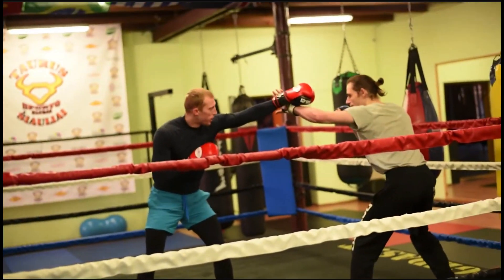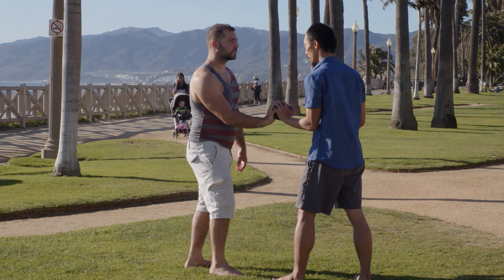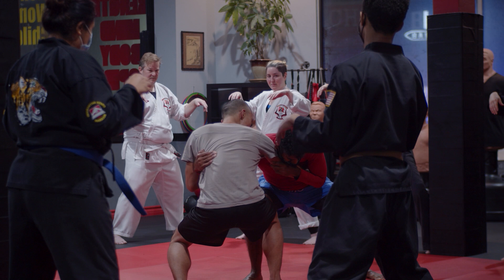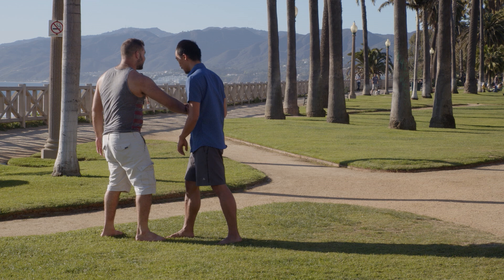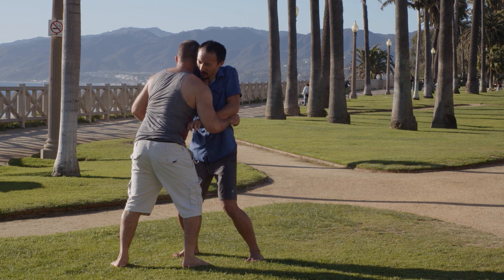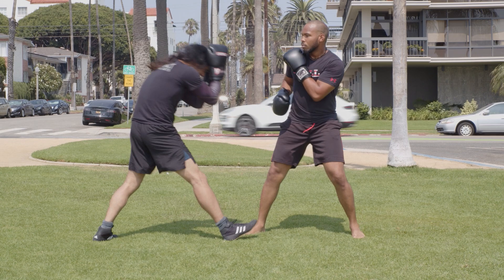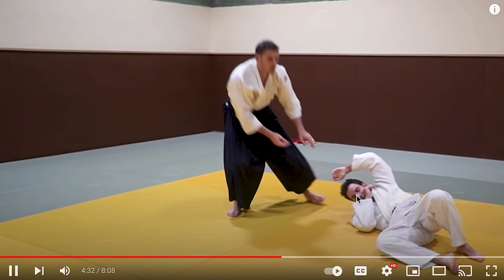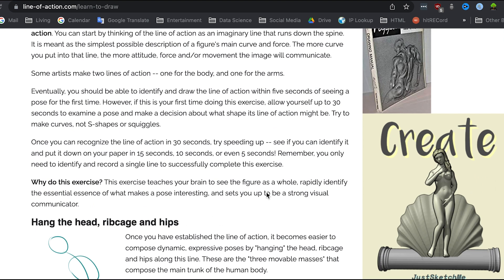What Aikido Can Teach Us - What Is Aikido?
We do an in-depth examination of Aikido. Inspired by Rokas' continued exploration, we look at some concepts of Aikido when it comes to connection, intention, interpretation etc. Let's see if we can apply any Aikido concepts to our martial arts training. If not, there might still be gems to discover in this art. What is Aikido? Let us know what you think it is and whether it's even a martial art!

Our goals for this video [0:00]
Exercise 1 Inspired by Rokas [0:36]
What Aikido taught me [3:47]
Exercise 2 "Be My Guest" [4:16]
Using Tai Chi Push Hands as analogy [6:05]
Exercise 3 Aikido Fixed Step Push Hands [8:47]
Exercise 4-1 Grappling situations spear energy [14:32]
Exercise 4-2 Grappling situations spiral [15:26]
Exercise 4-3 Grappling show the beach [16:52]
Interpretations to these exercise [17:34]
Aikido Intention Explored [19:12]
Translation issues? [21:16]
Rokas' explorations with Oliver Enkamp [21:47]
Great moment from Rokas and Oliver [24:48]
More ideas and analogies for Rokas [25:24]
Line of Action example [26:21]
Final Analysis [27:13]
FCBD Pet Squad [28:52]
Post Script [29:31]

On Instagram and Twitter we are @fightcommentary